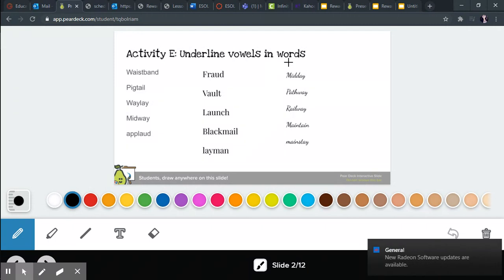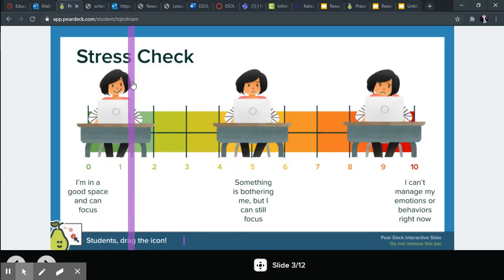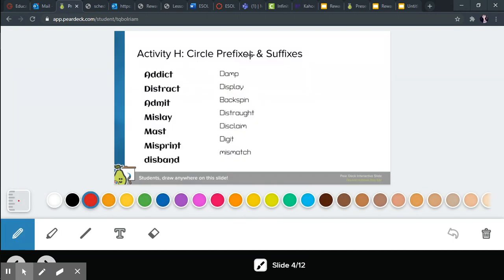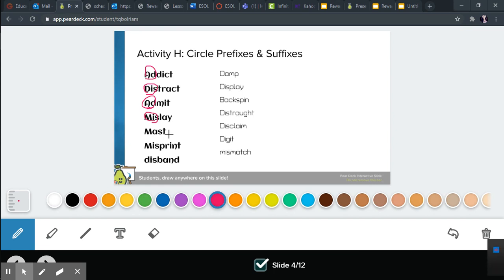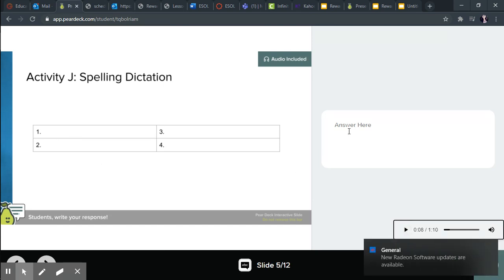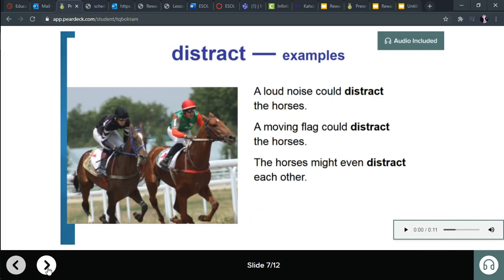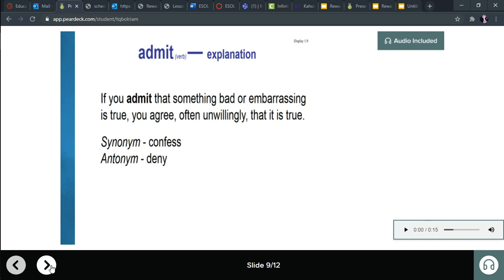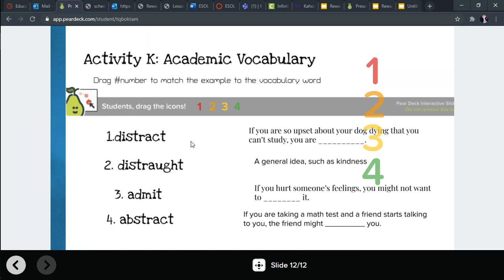Tutorial: Reward Vocab Lesson